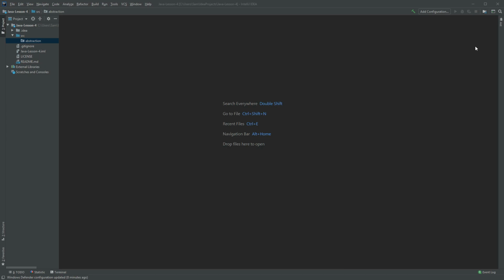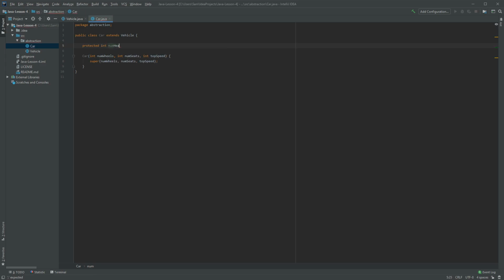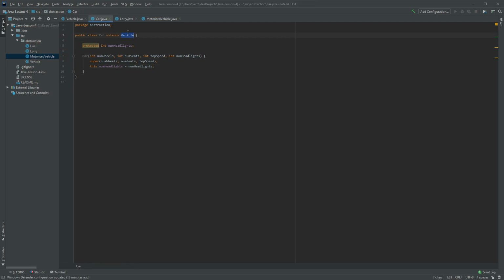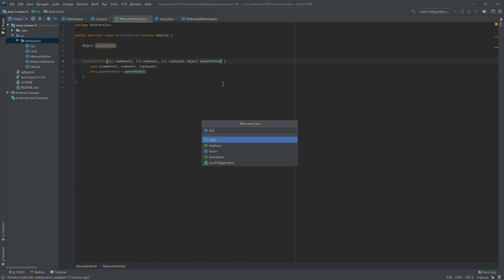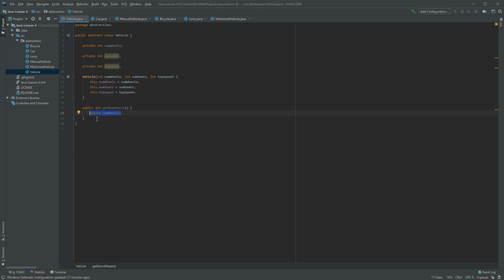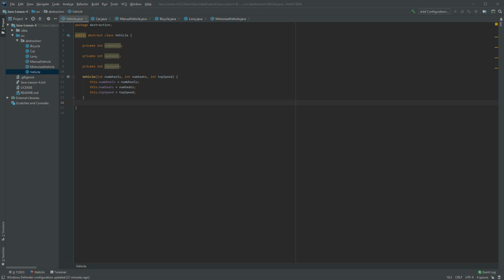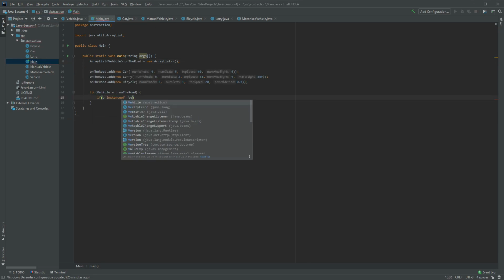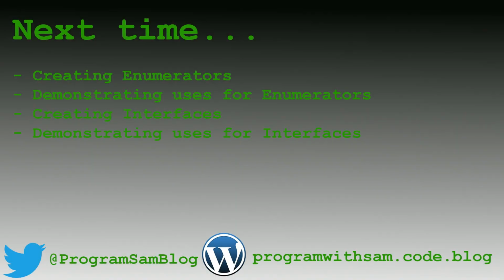Java - Lesson 4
Today we will be looking at abstraction and inheritance in Java.